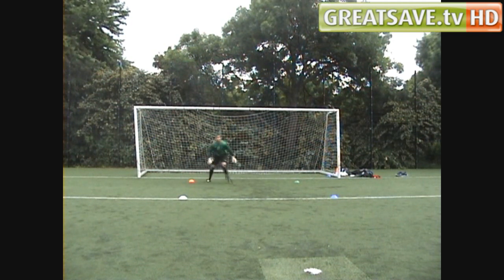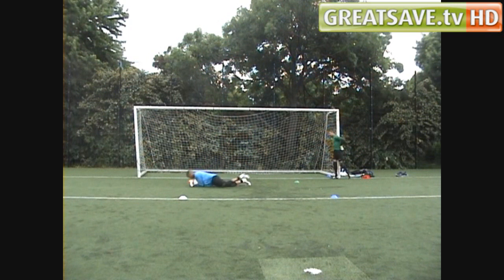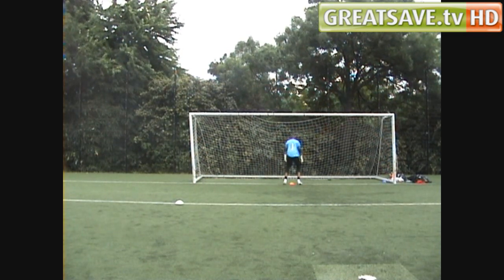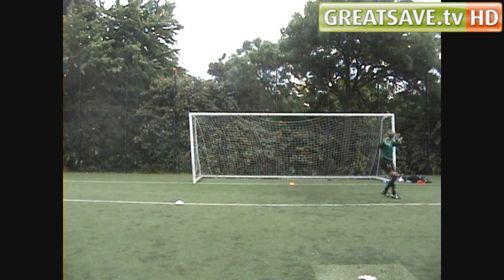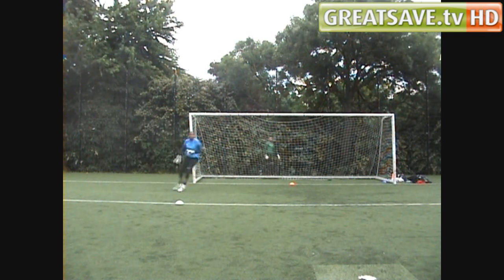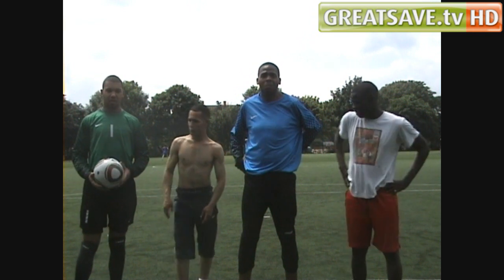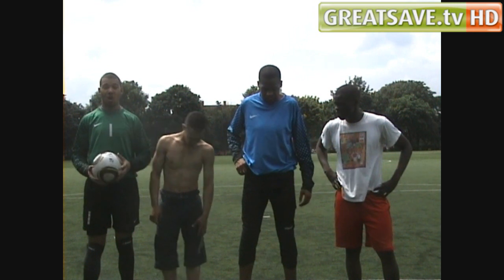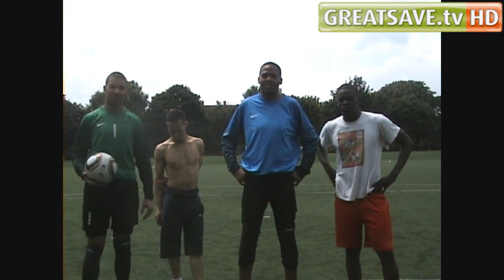The Adidas Jabulani Football, is it a goalkeepers nightmare?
It seems that every time a major football tournament comes around there are various stories about the football being used, one which are normally of a negative aspect. This year is no exception and the ball being used in the World Cup this year is called the Jabulani which means "rejoice" or "bring joy and happiness" in Zulu. Which is what the game of football does to many all across the world making the World Cup one of the greatest shows on earth.

In this video sent in to greatsave.tv by Aaron and Alvin from theglovebag.com take a look at the new World Cup Football to see if it really is the goalkeepers nightmare.

Aaron teamed up with fellow TGB member Alvin Pickering  to use the ball in a training session to see what's what.

They used the ball in various situations such as goal kicks, general shooting and crossing. We had a selection of Nike and Mitre footballs to compare them to the Jabulani.

This is what they had to say:

Goal Kicks

The Jabulani was a great ball to strike, we didn't have to put much effort into it to get good distance or power on to it. Alvin took some great goal kicks which had it all, accuracy, power, height and distance. I found it a bit difficult to use the right kicking technique with it as I found it a bit hard to get used to, even if you scuffed it felt like a clean strike so I found it to give you an illusion of 'hitting it sweet' every time. We both then moved onto taking goal kicks with the Mitre Ultimatch ball which I preferred because I could tell when I was hitting it right and when I wasn't but as you can imagine it is a heavier ball so you do have to put more power into the kick.

On the whole Alvin and I agreed that the Jabulani is an easy ball to strike and feels lovely when you get it right. It is almost effortless to put power into the Jabulani but having said that I would rather kick with the Mitre as I feel it offers more feel on the foot; you can feel when you are hitting it right.

General Shooting

Where do I start with this one? The ball is a bit of a nightmare for us 'keepers as I found 2 big challenges with it.

1)    The ball is very easy to get power out of so as a goalkeeper you will not see the ball until you are picking it out of the net

2)    Even if you do keep track of the ball and follow it all the way it can move slightly at the last minute. Now slightly may not seem like much but when you going for that safe catch and the ball just happens to move off course a few cm you will yourself fumbling it to the nearest goal poacher.

The ball is lovely to strike as a player but for the goalkeeper it is problem to deal which doesn't surprise me too much as everyone other than a goalkeeper wants to see as many goals in a match as possible.

Crossing

There is not much I can add to this as all the points above are applicable to the crossing as well but I think the biggest problem with the ball on crosses is that is really hangs in the air. There will be a cross that will come in and you'll go for it thinking that you have timed it right and all of a sudden your underneath it simply waving it goodbye. I feel you must have to be really confident on high balls not to have the temptation of just throwing a fist to it and hoping for the best.

Overall Verdict

I can see why this ball has come under a lot criticism as it is difficult to the right result out of it, outfielders are over hitting passes because they are putting too much power through the ball, good free kicks have been a rare treat and the goalkeeping has been made much harder.

It is a lovely ball to strike but for a goalkeeper I feel this is a curse, one of which is soo strong that I am tempted to call it anti football. Mind you some of the free kicks and passing in the World Cup has been a bit poor aswell so maybe we can say it is a bit of a nightmare to outfielders. My advice to Adidas would be to make it slightly heavier and then I reckon they could have a great ball on their hands but I'm afraid it is too light for everyone, even the pros.

Look out for my video later in the weekend I have sent it into Martin which will this weekend be live on greatsave.tv.